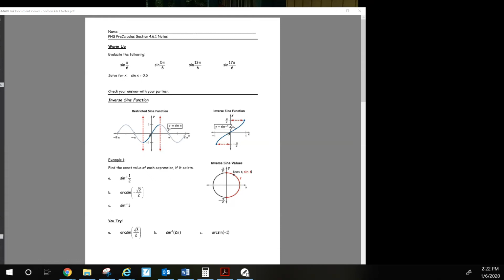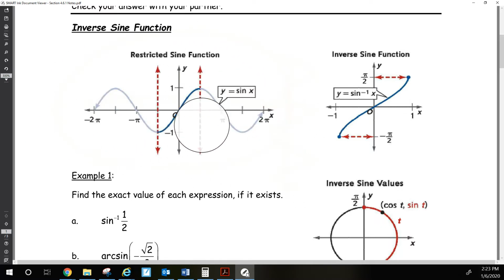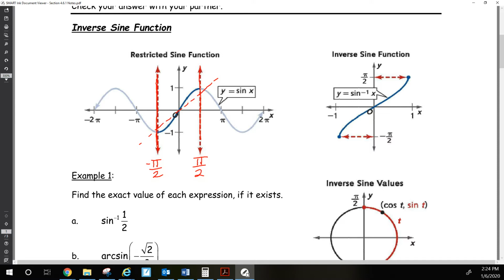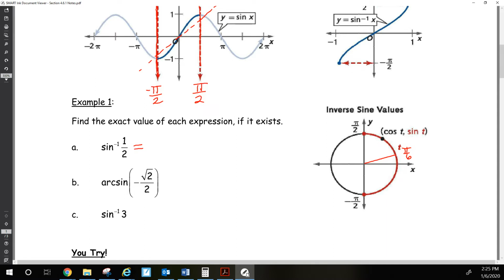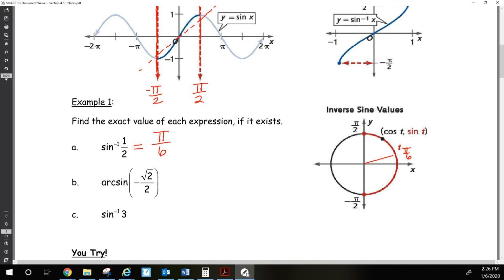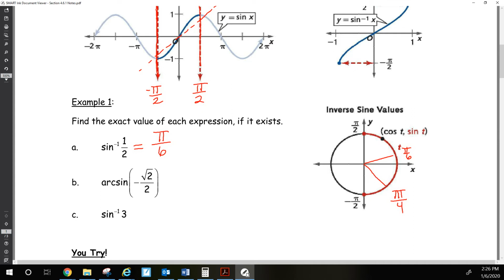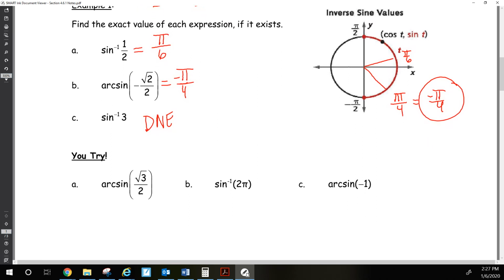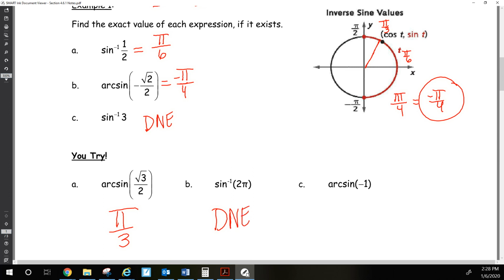4.6.1 Inverse Sine Functions